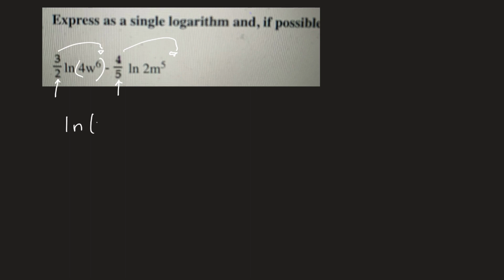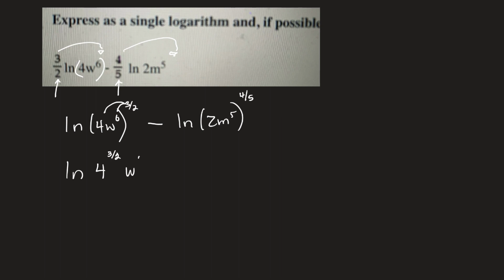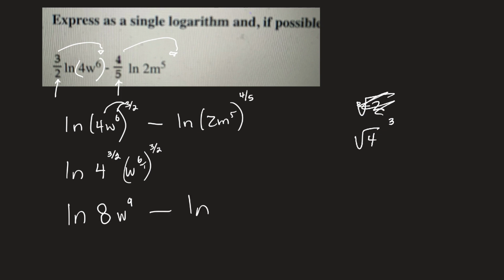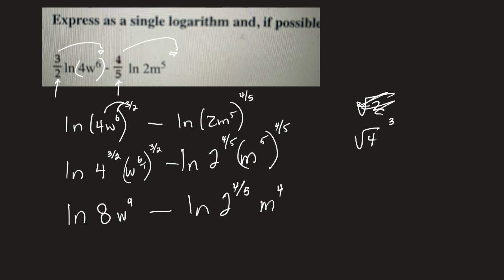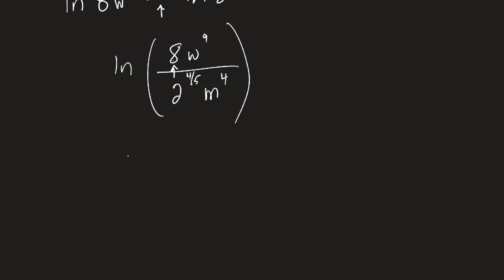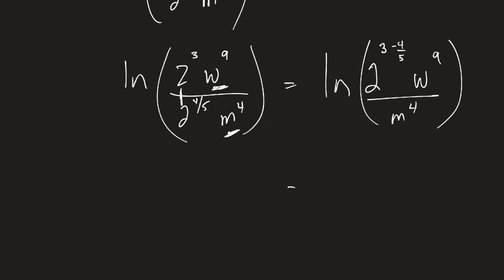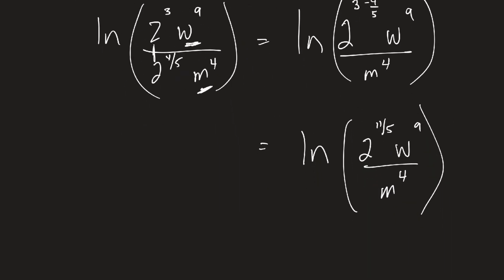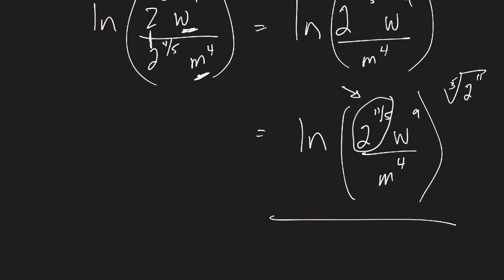21fl mth0032 single logarithm.mp4